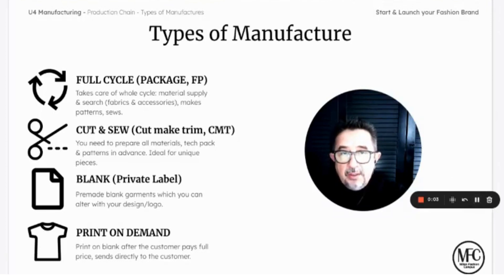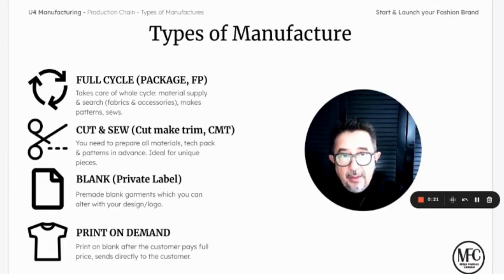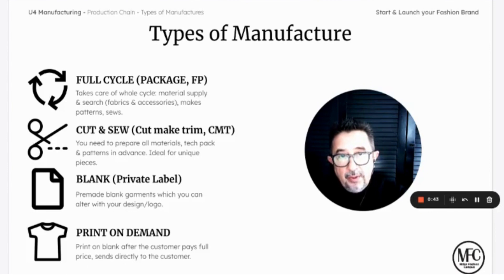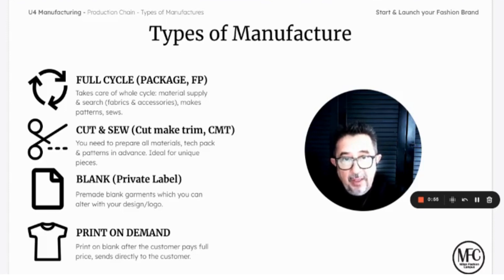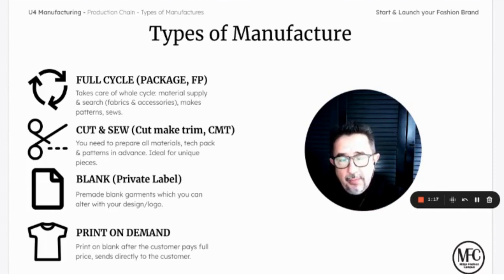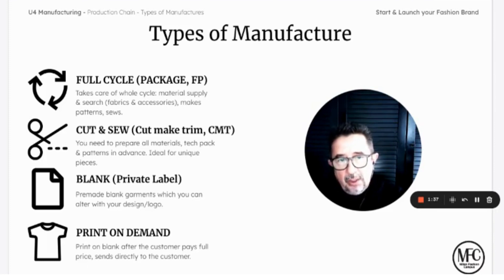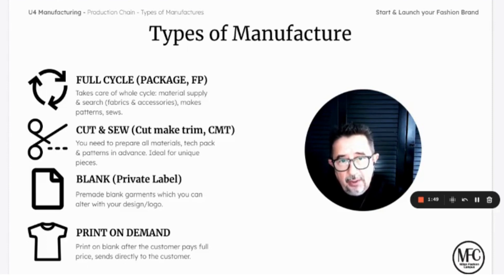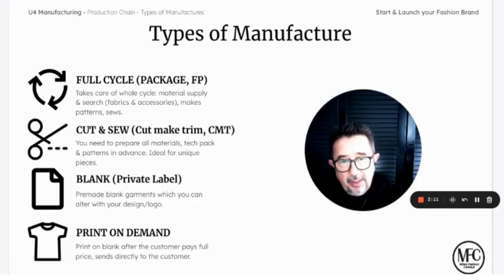1 Type of Manufacutrer